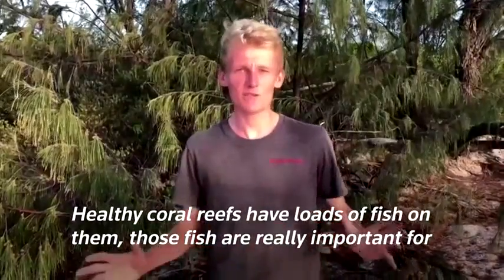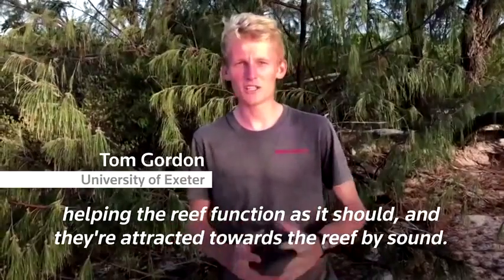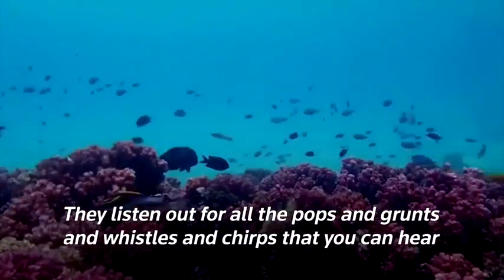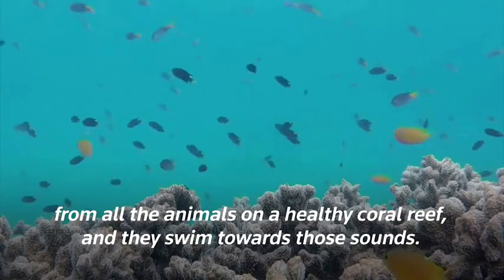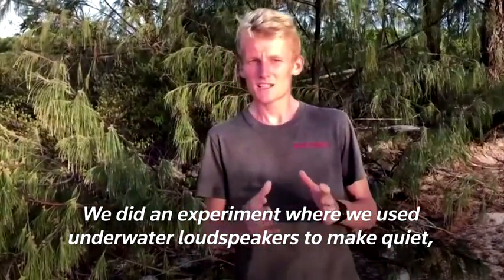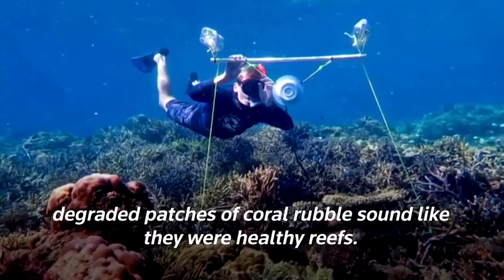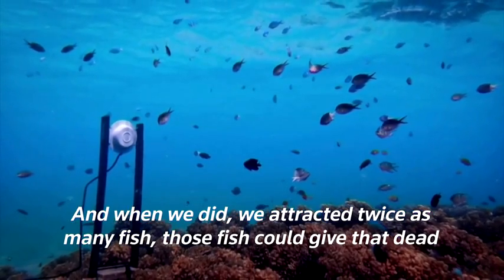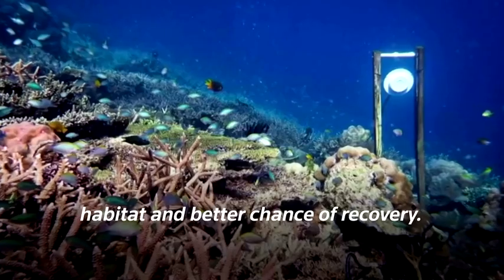How underwater speakers could help revive dying coral reefs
Scientists have discovered a possible way to help restore dying coral reefs by using underwater speakers to mimic the sound of healthy reefs.